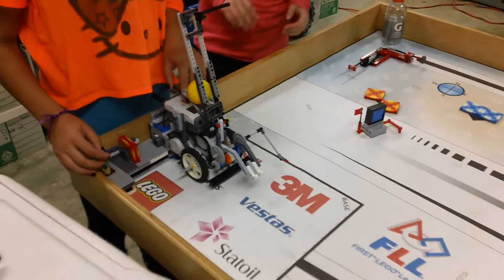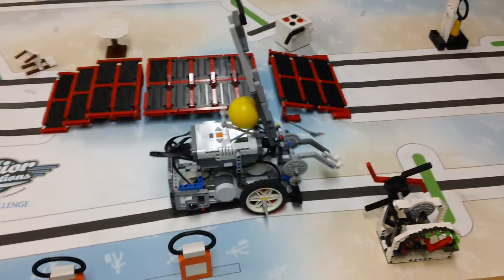Senior Solution Practice Bowling